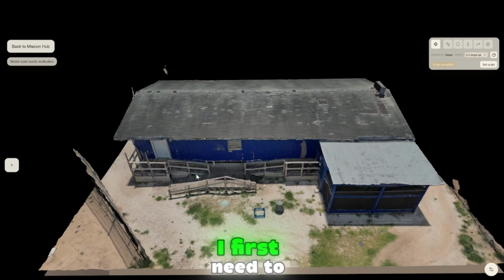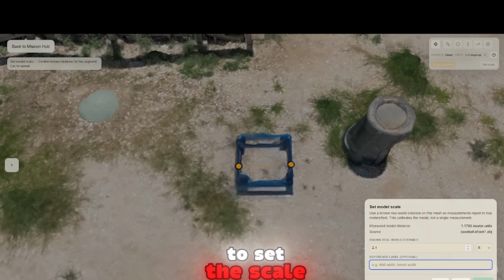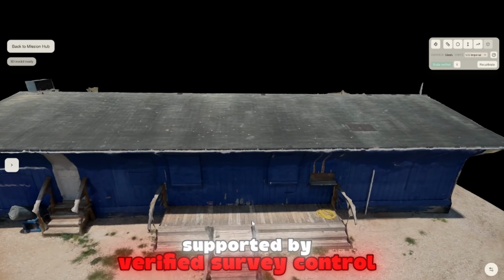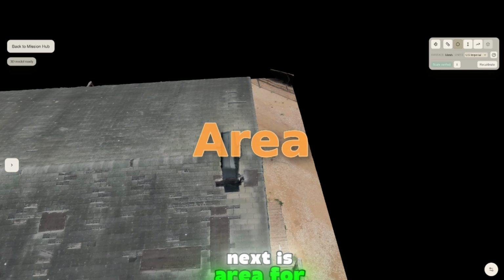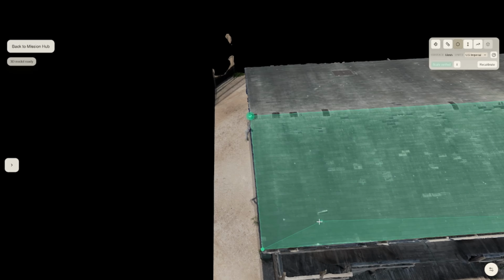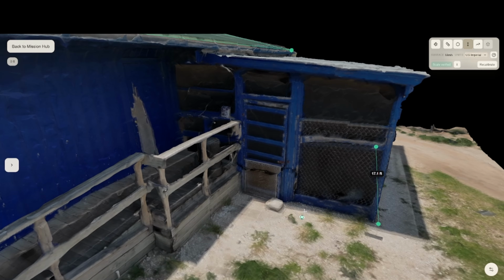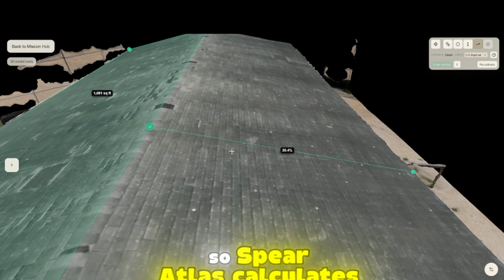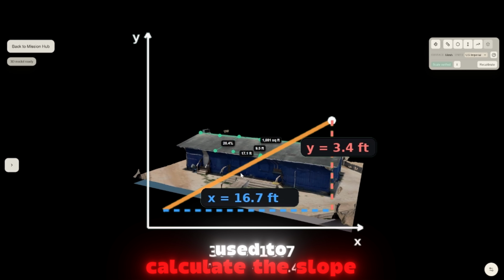Measurement Tool in SpearAtlas | Feature Showcase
Measure real-world dimensions directly on your 3D models with SpearAtlas.

In this Feature Showcase, I demonstrate how to calibrate a model using a known measurement and then use SpearAtlas to calculate:

• Distance
• Height
• Surface area
• Slope

Once the model is calibrated, measurements can be placed directly on the captured environment and organized alongside the rest of the project deliverables.

These tools are designed for drone pilots, photogrammetry professionals, reality-capture teams, construction documentation, inspections, and anyone who needs to present spatial information clearly to a client.

SpearAtlas brings your 3D models, orthomosaics, videos, documents, measurements, annotations, and client delivery into one professional workspace.